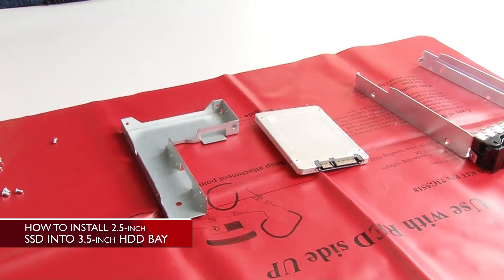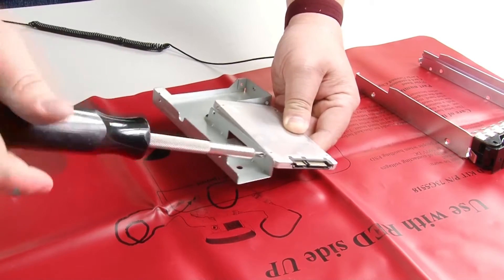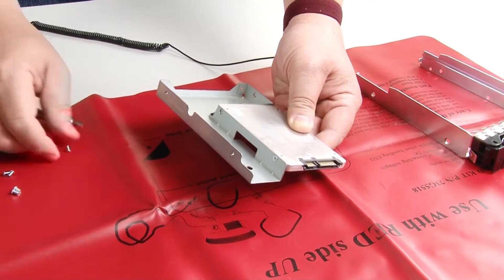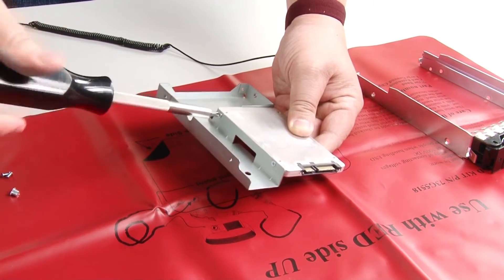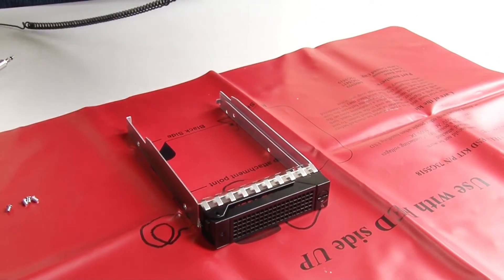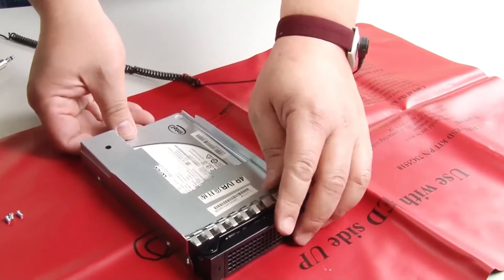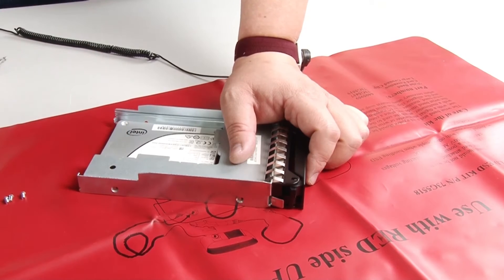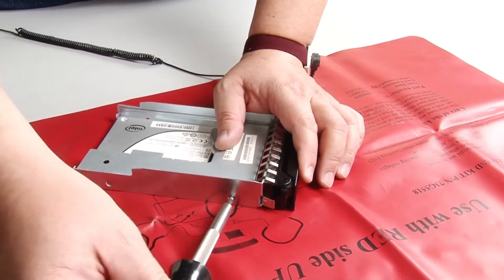Lenovo ThinkServer TS460 installing a 2.5-inch SSD in a 3.5-inch HDD bay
This video introduces the procedure used to install a 2.5-inch SSD in a 3.5-inch HDD bay on the Lenovo ThinkServer TS460.